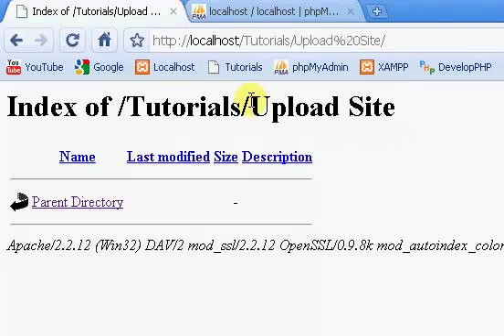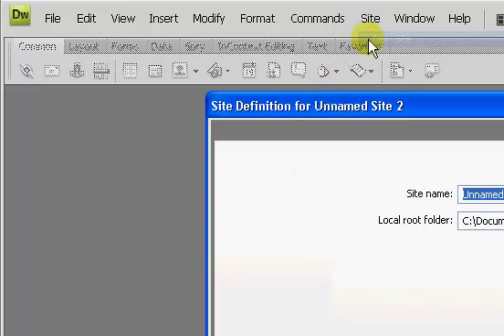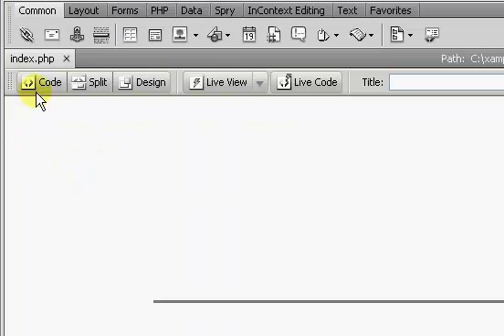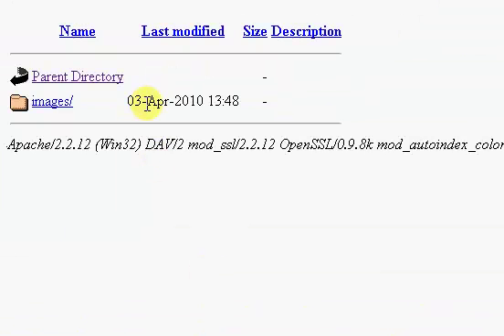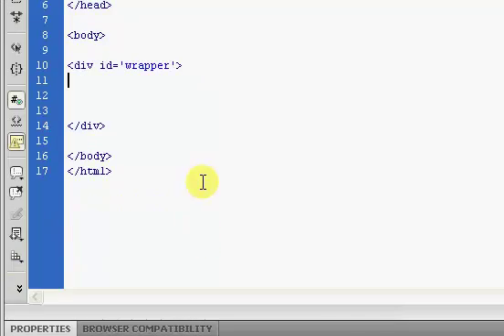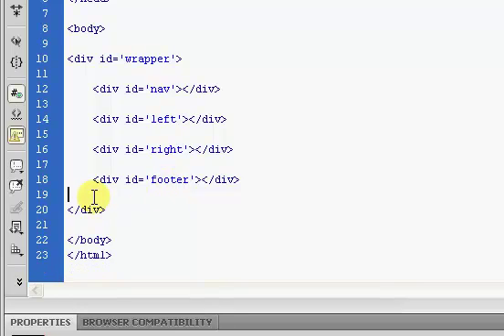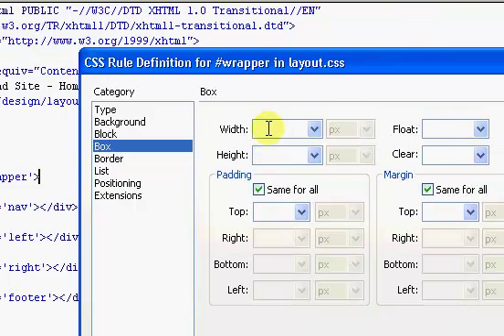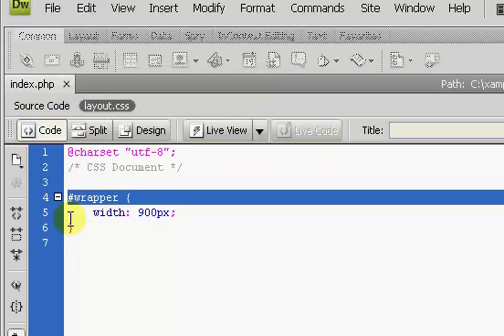File Upload Site (Part 1)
In this very long tutorial series i will be showing you how to completely make a file upload site.